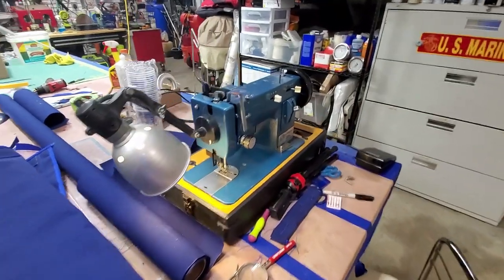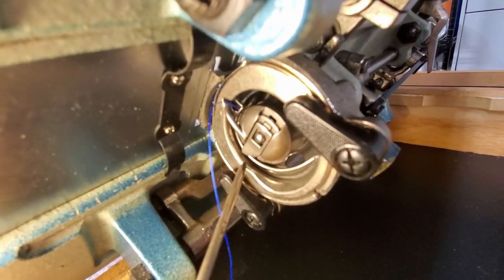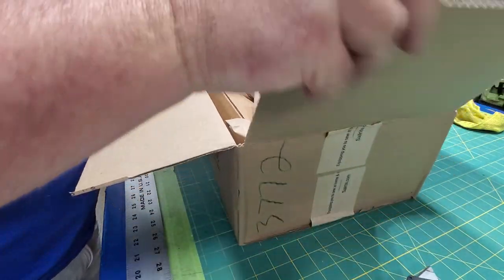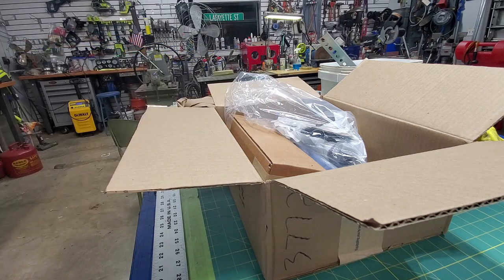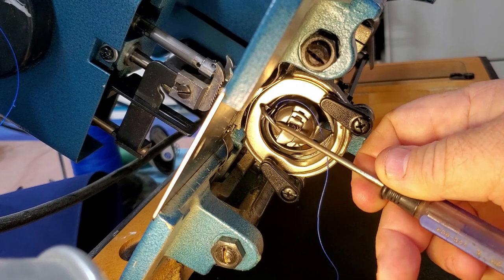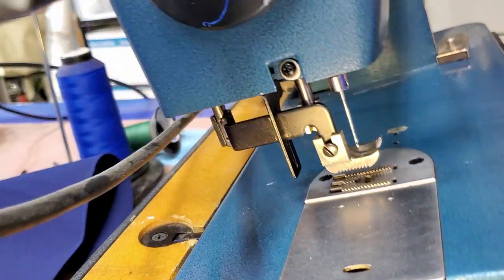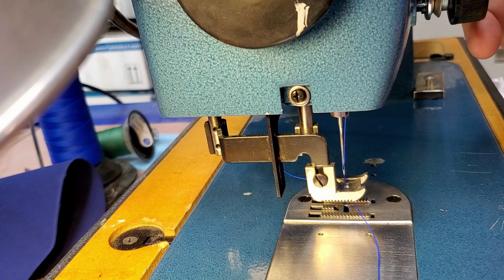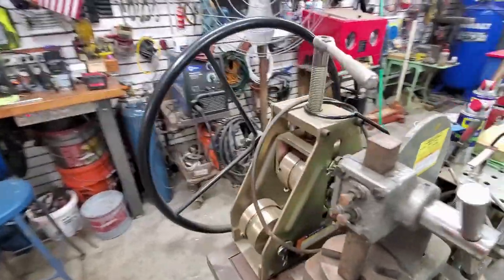Sailrite LSZ-1 Malfunction while sewing Sunbrella. Simple Fix!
When making the window covers for the Trawler my older used LSz-1 machine started acting up. With a little investigation, and order to Sailrite, and some quick maintenance we where back in business. I love Sailrite as a company. Great customer support and user experience.